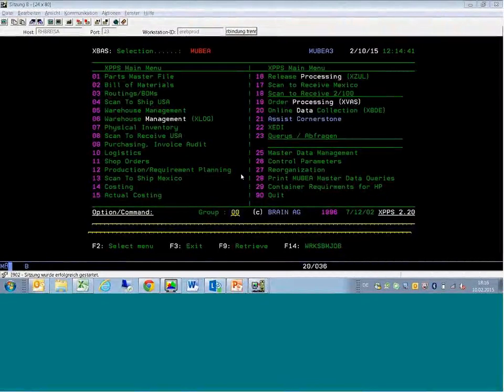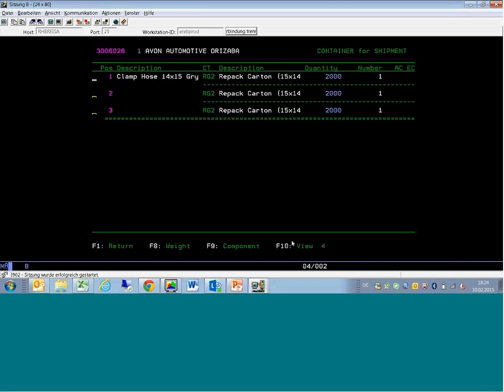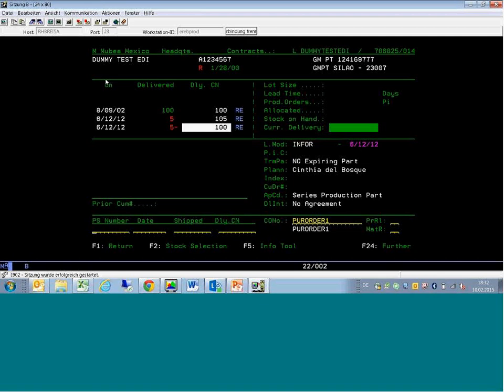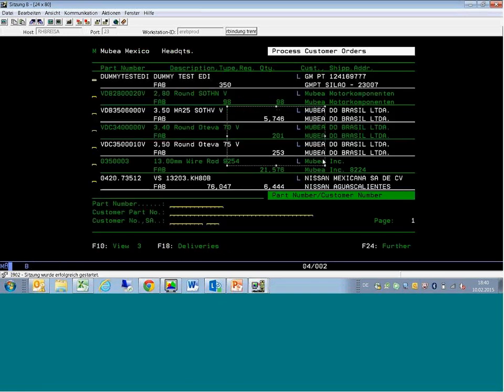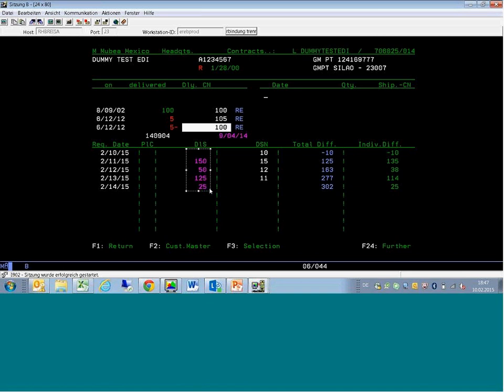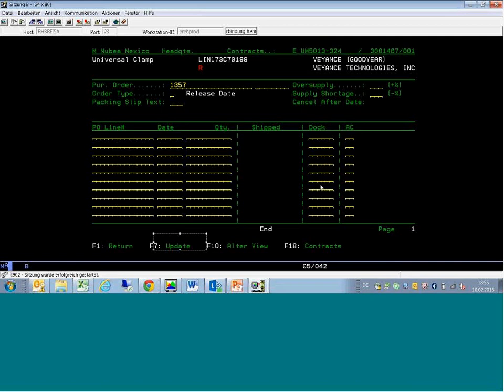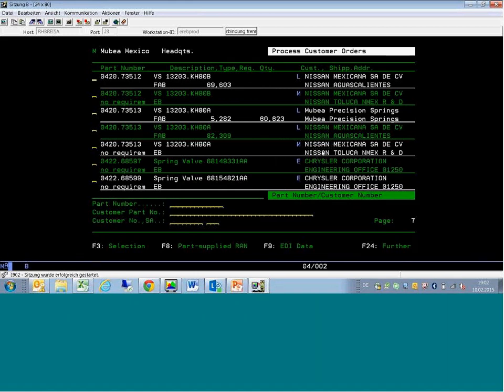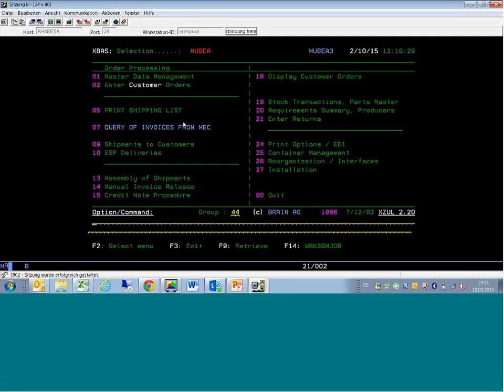Manual Order Entry